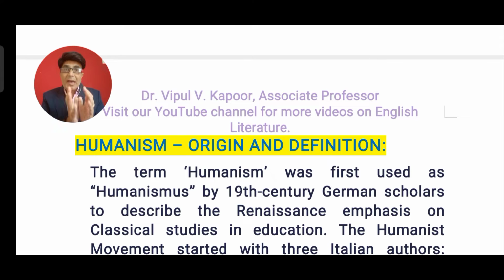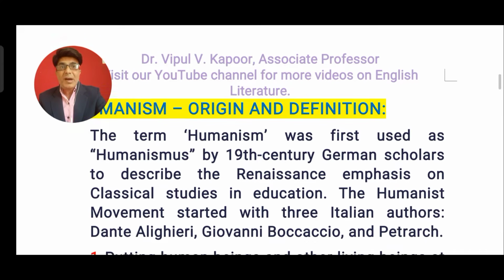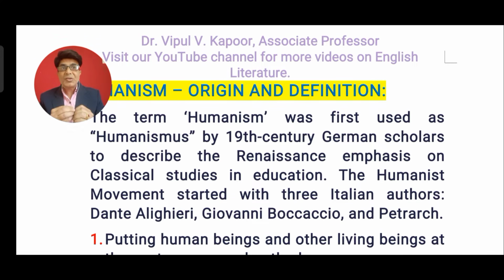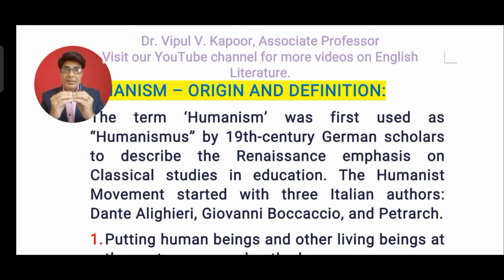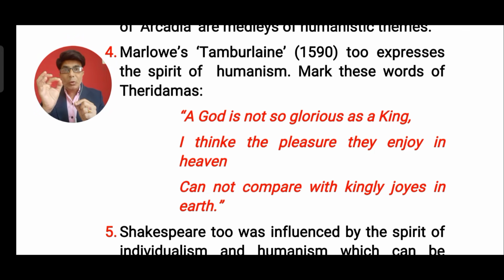Renaissance Humanism in English Literature, Humanism Definition, Characteristics, History of English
Humanism @vipulvkapoor